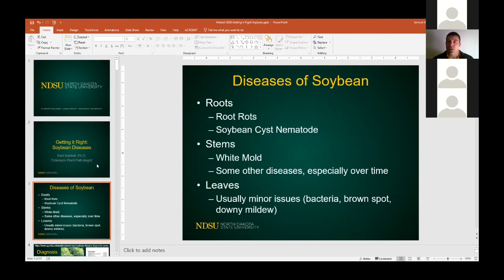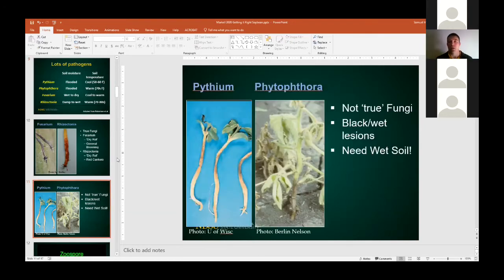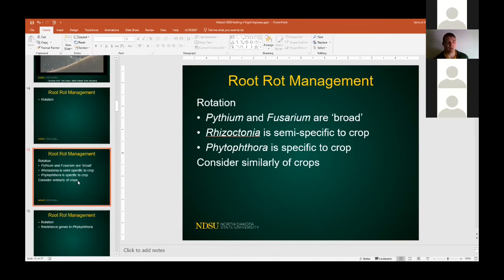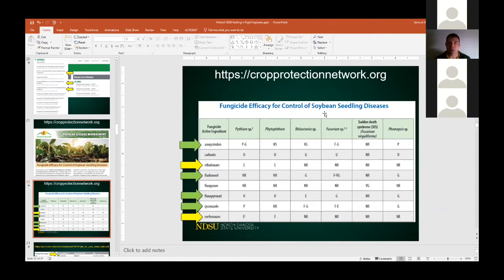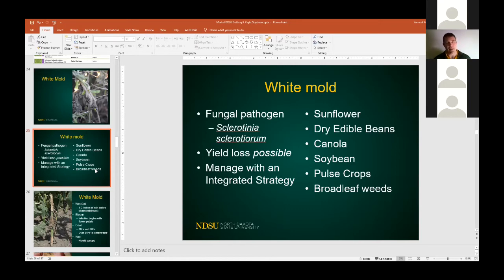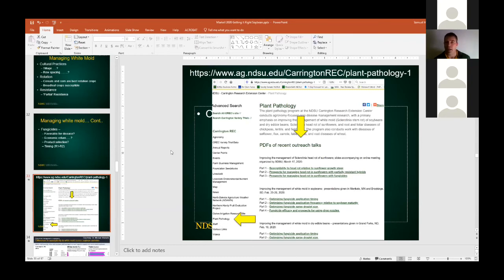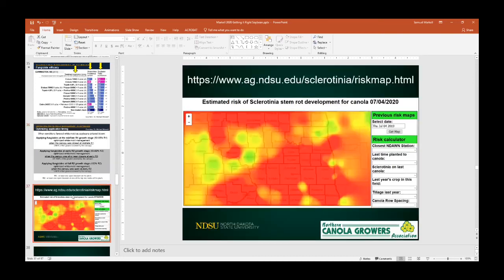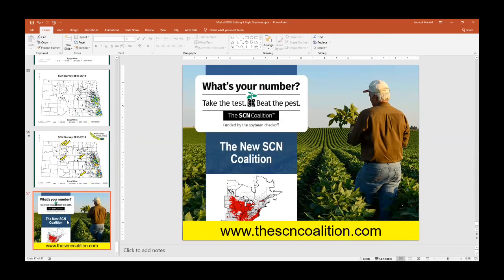Soybean Disease Diagnostic Series Review - Western Soybean School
Sam Markell of NDSU Extension covers "Soybean Disease Diagnostic Series Review" as part of Western Soybean School: Getting it Right Webinar.  March 31, 2020